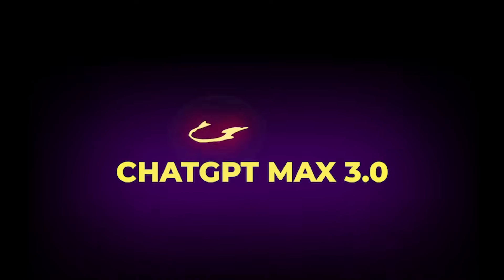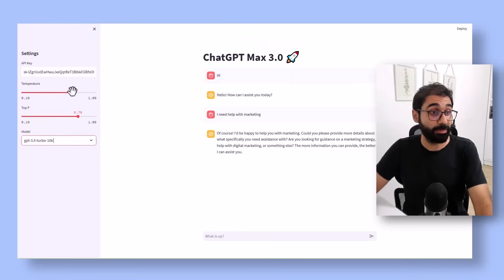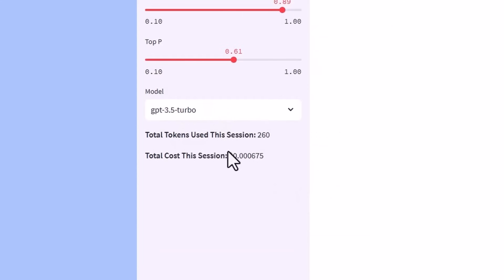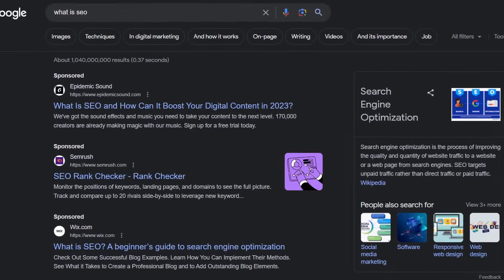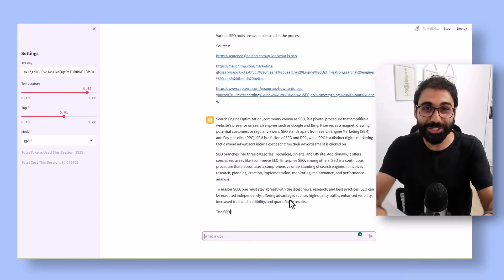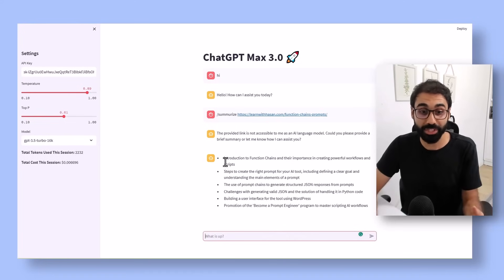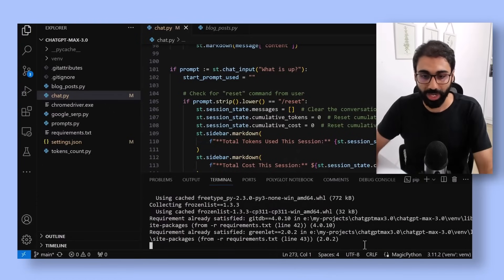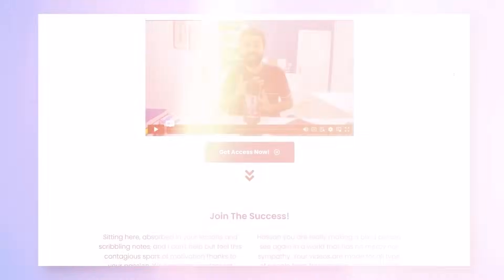Get ChatGPT Max 3.0 Before Anyone Else!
Content:
ChatGPT Max 3.0 Overview 0:00
Magic Commands 1:26
Google Command 1:47
Rewrite Command 2:32
Summarize Command 2:53
The Project 3:26
How To Install 3:41
Get Free Support 4:28